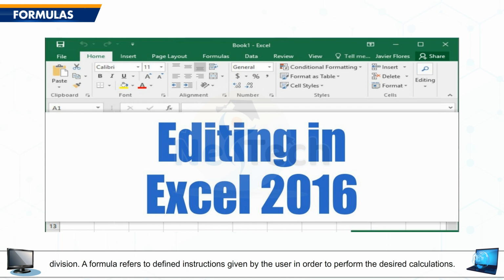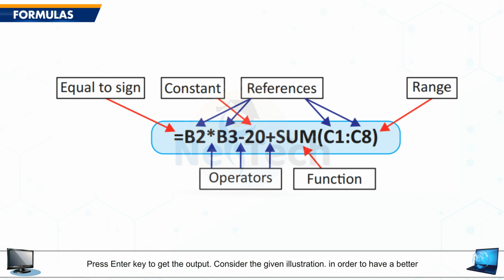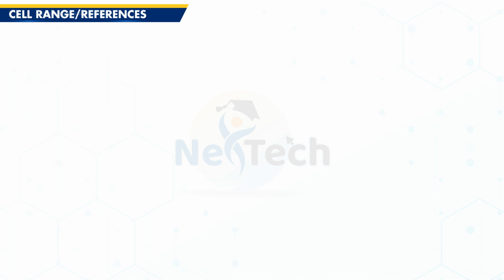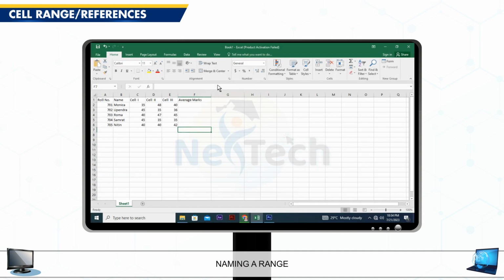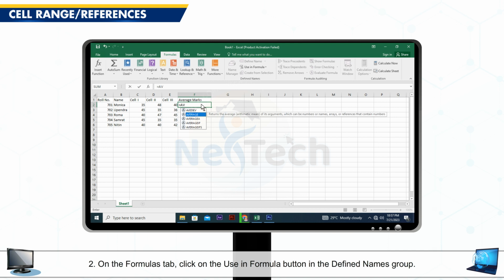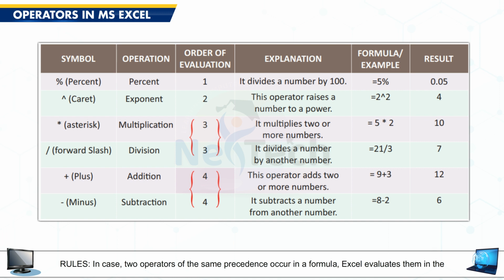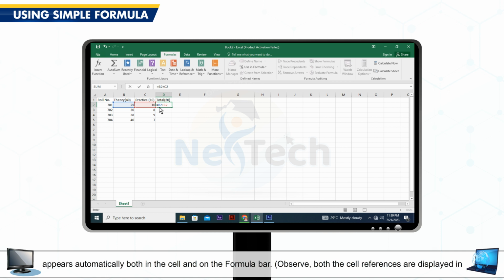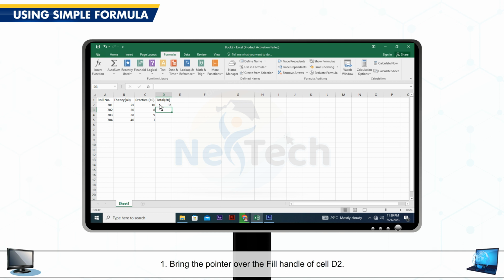Book 7 Chap 3 Part 1